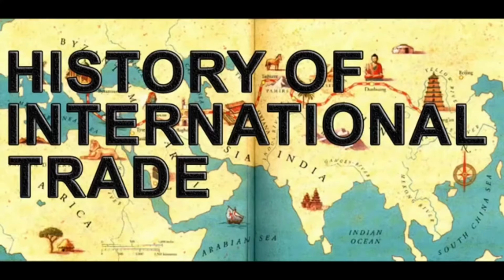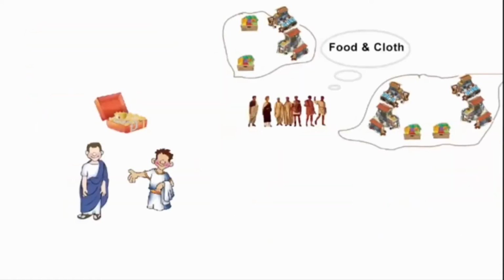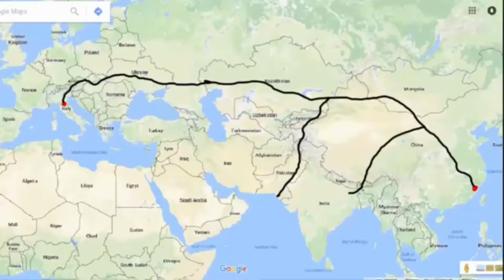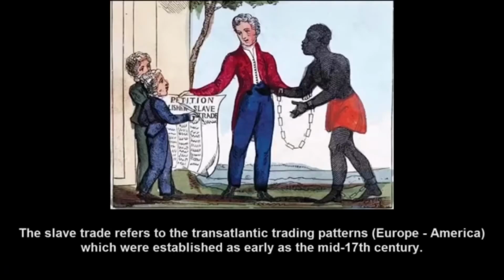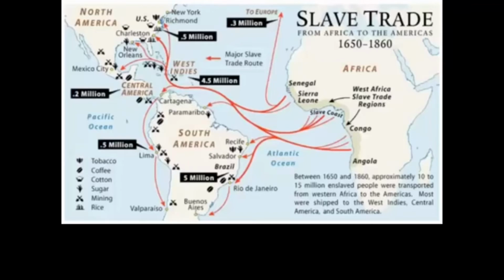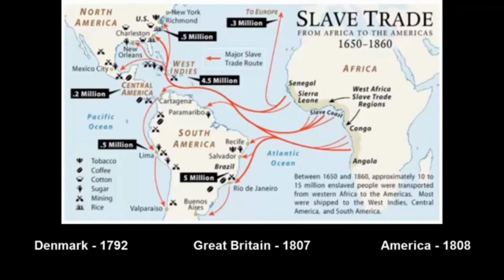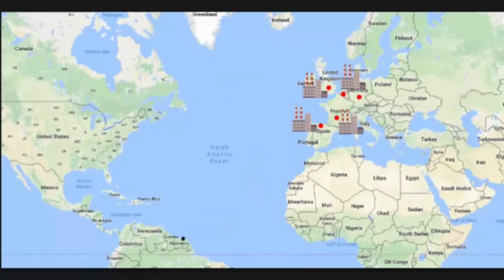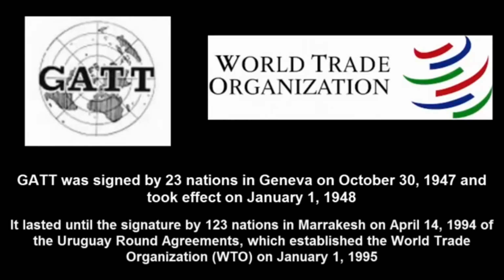Short History on International Trade! (2ND GRADE)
Today we will look into the History of International Trade to help trigger a brief conversation on how we got to the system of trading we have currently.